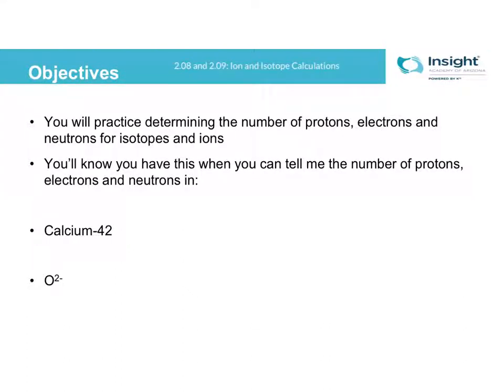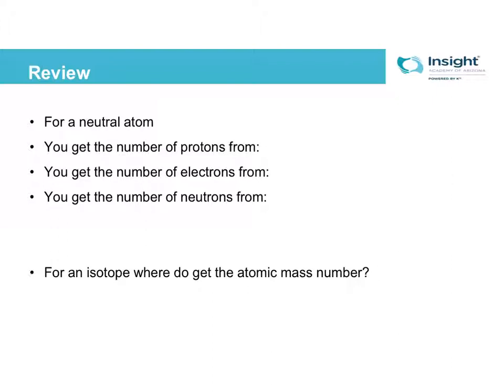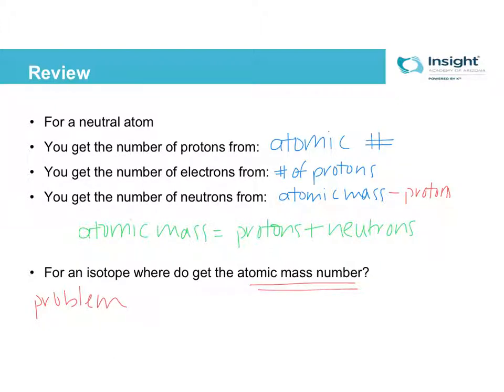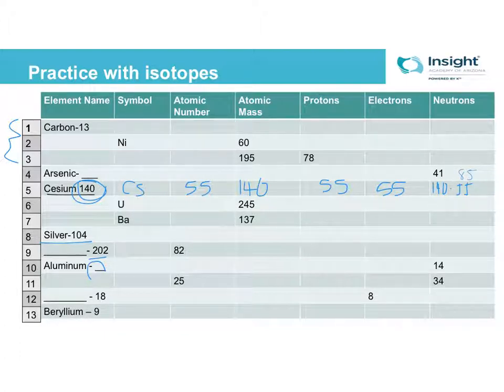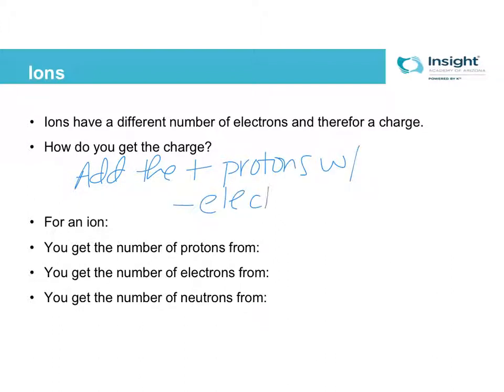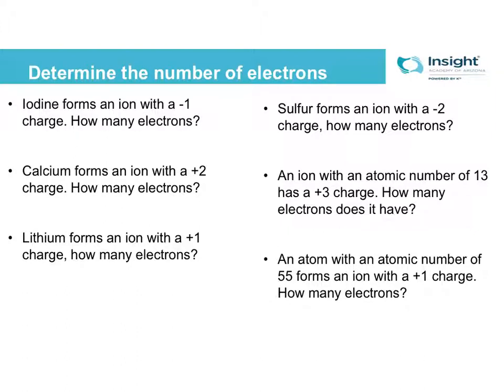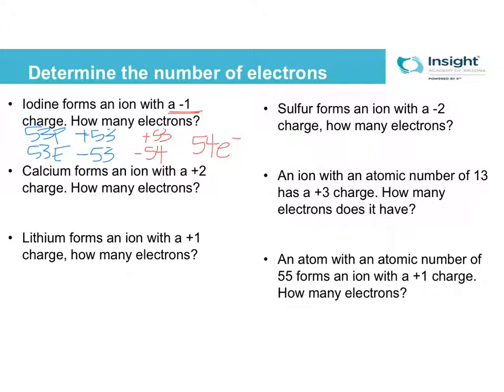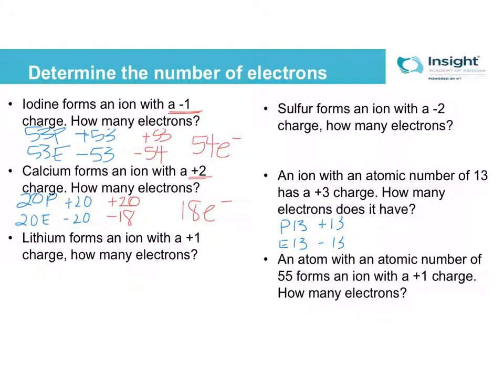Chem B 2.08 and 2.09. Ions and isotope calculations